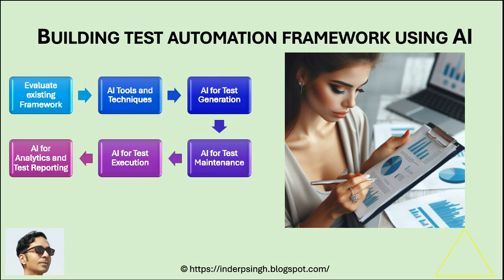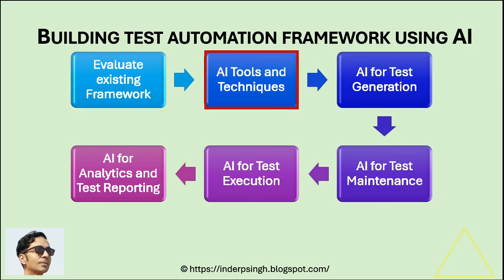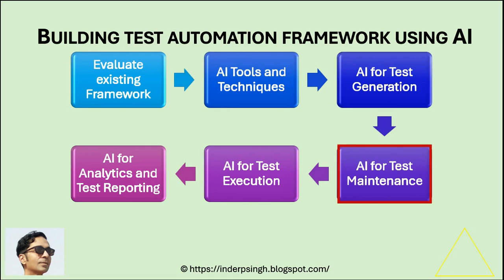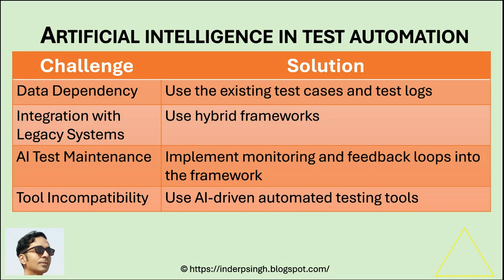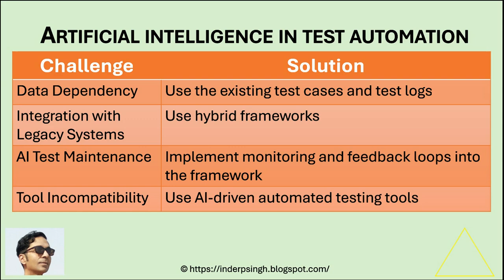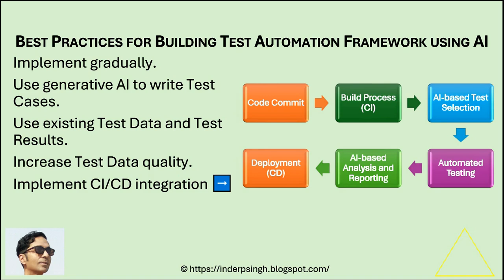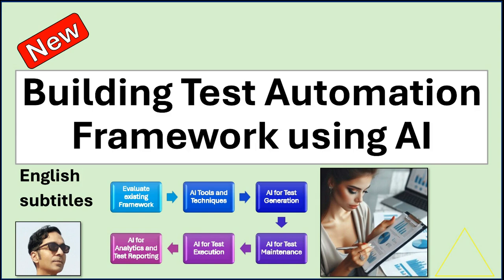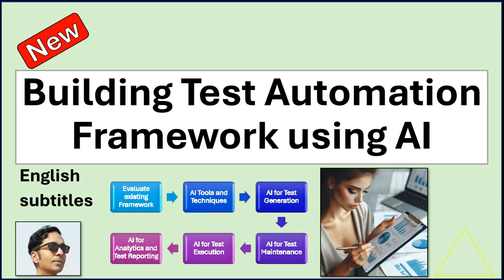Artificial Intelligence Automation Testing-Building Test Automation Framework using AI-QA-Testing-AI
Artificial intelligence automation testing and building test automation framework using AI is explained in this artificial intelligence in test automation tutorial that resolves the following queries:
- Artificial intelligence automation testing
- Building test automation framework using ai
- Artificial intelligence in test automation
- Test automation with AI
- Artificial intelligence tools and techniques
- QA automation with ai
- Test automation through ai
- Artificial intelligence
- Test automation
- AI in automation testing
- Software testing
- Automation testing
- Automation testing tools
- Testing
- Generative ai in software testing
- Automation
- AI in test automation
- Automate qa testing
- AI in testing
- Automated testing tools
- Test automation framework architecture
- Automation framework
- Test automation framework
- Intelligent test automation
- AI for test automation
- AI test automation
- Artificial inteligence
- Generative ai for qa automation
- AI
- Test automation tools
- AI automation
- Test automation tutorial
- Execute automation
- AI tools
- Impact of ai on test automation
- Automation testing with generative ai
- Artificial intelligence tutorial
- Artificial intelligence skills
- Generative ai for qa
- Generative ai in qa automation
- QA automation
- AI-driven test automation
- Artificial intelligence for software testing
- Artificial intelligence in software testing
- AI in software testing
- Software testing and artificial intelligence
- Smarter software testing
- Automation testing in AI
- Artificial intelligence course for beginners
- Artificial intelligence tutorial for beginners
- AI tutorial for beginners
- Artificial intelligence video
- Artificial intelligence projects